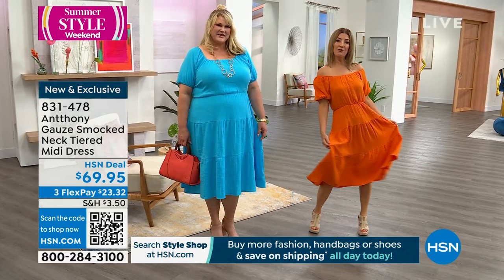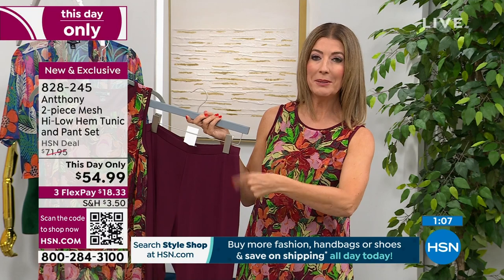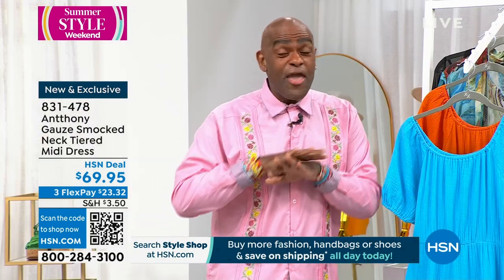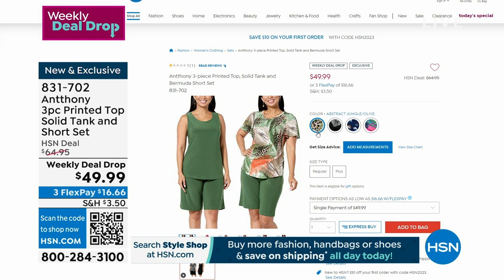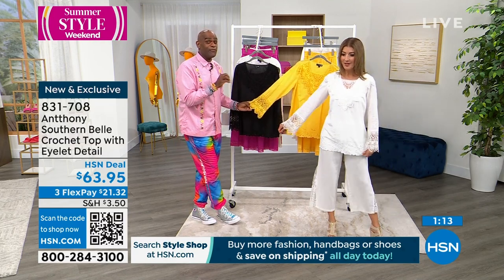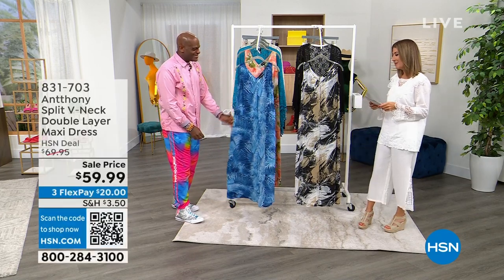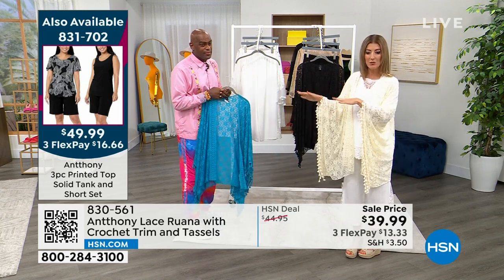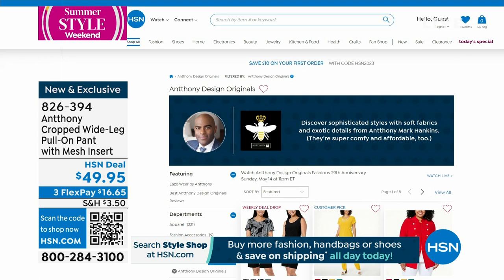HSN | Antthony Design Originals Fashions 29th Anniversary 05.14.2023 - 11 PM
Celebrate 29 years of beautiful, contemporary fashions, easy knits and unique prints - only at HSN.